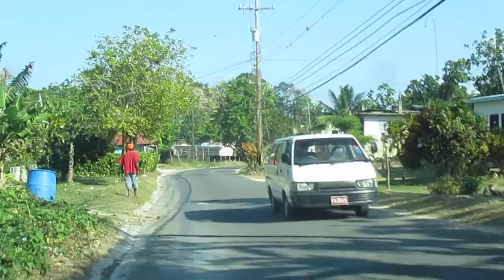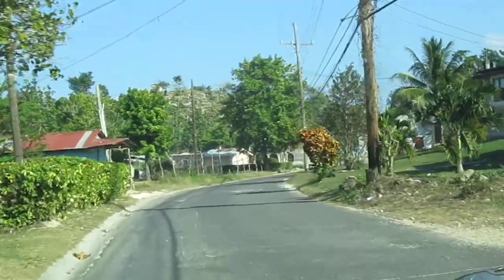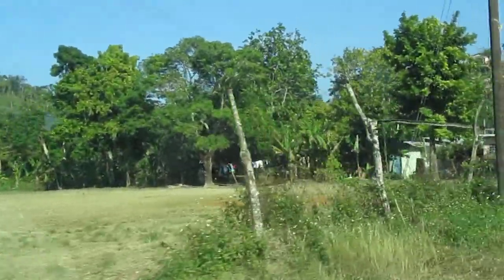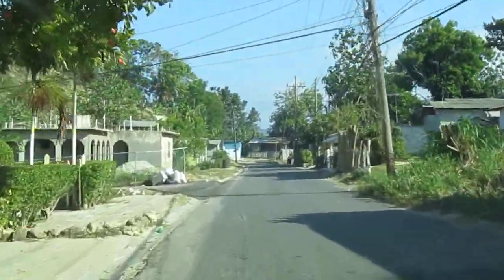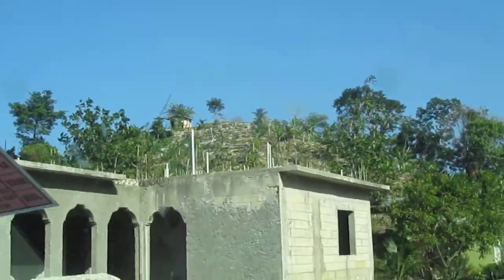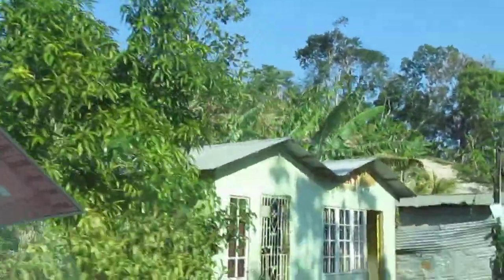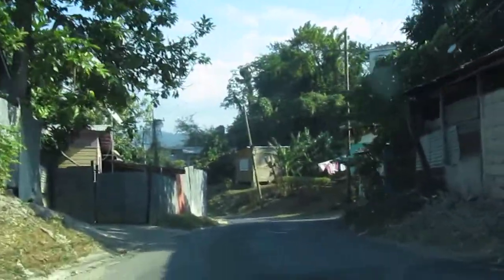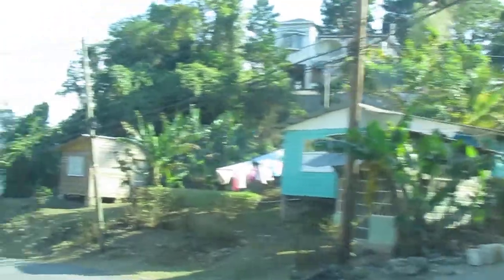Countryside Tour - 2 of 4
This is a short clip from what you can expect from our countryside tour!